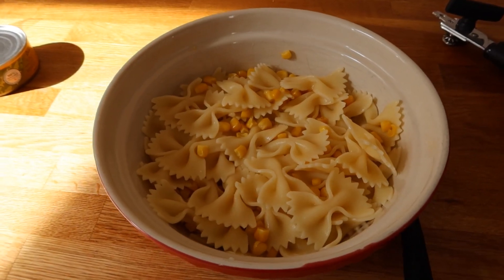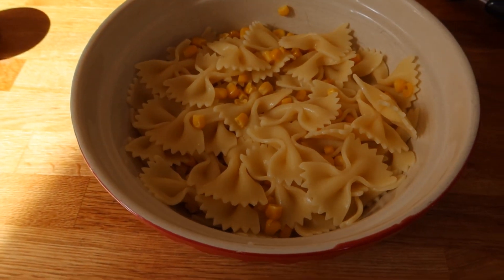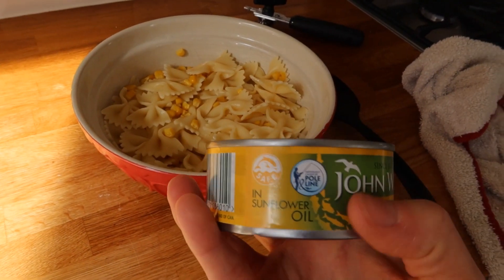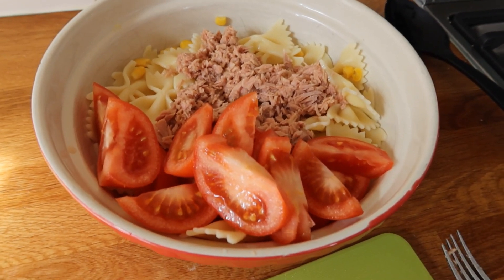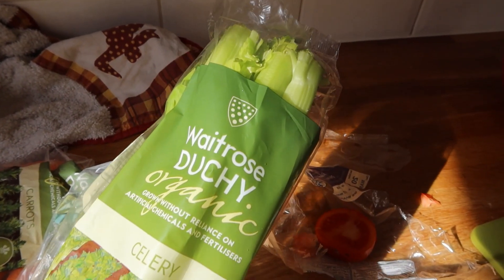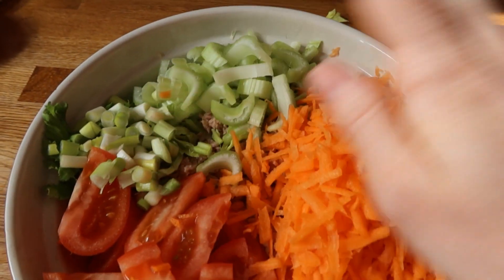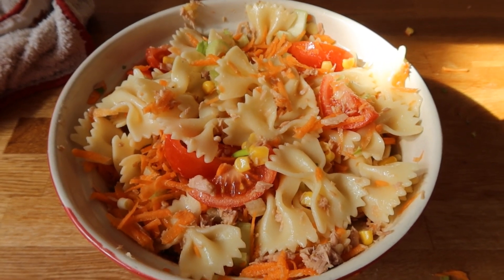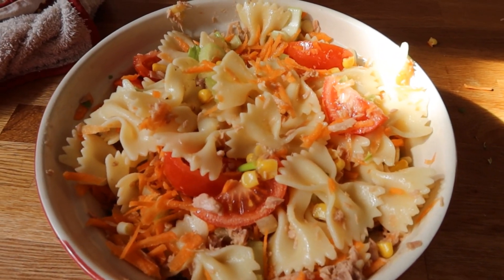Pasta salad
This pasta salad is ideal for work lunch or also very famous in Spain when going to spend a summer day by the beach or swimming pool.
These are the classical ingredients I always use:
200 grams of pasta – nice to have tricolour pasta
1 cup of sweet corn
1 can of tuna in olive oil
1 cup of cherry tomatoes - halved
Half a cup of olives - sliced
1 cup of pineapple - natural or from a can
For serve it can be as it is, or you can add salad leaves and boiled egg.
Also, and imperative, serve this with pink mayo, a mixture of mayo, ketchup and a hint of mustard.

Cristina